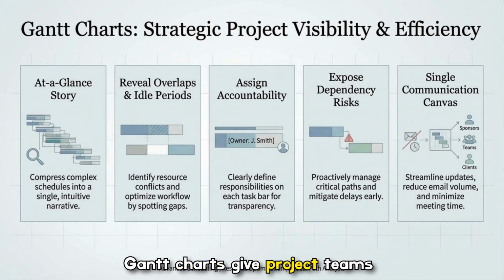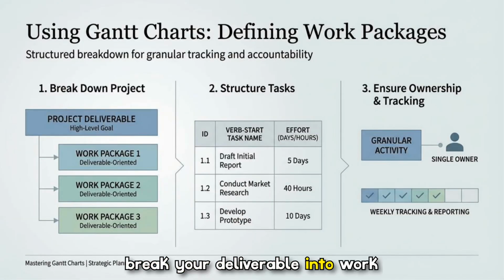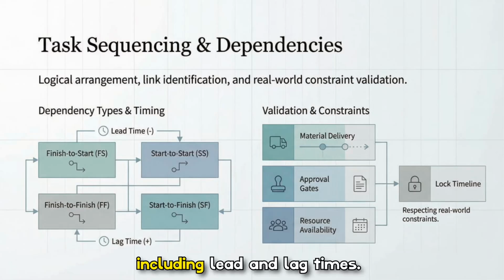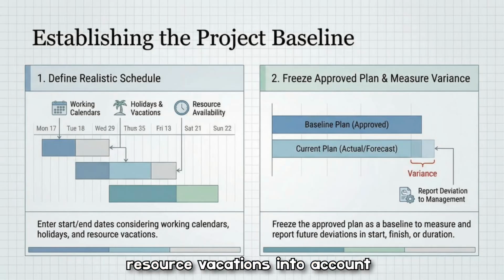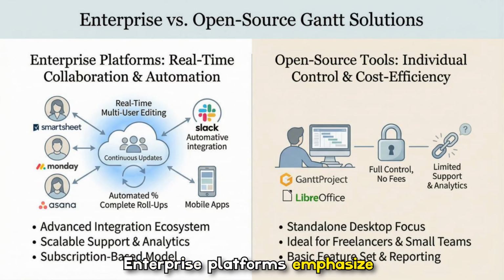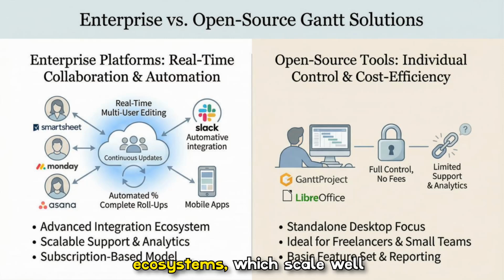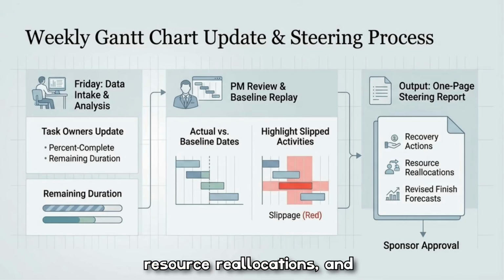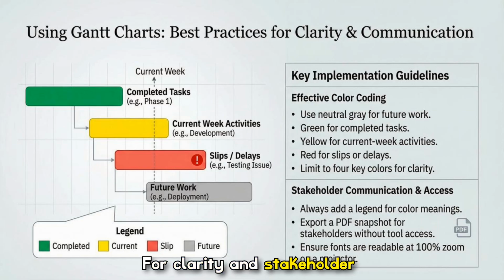Mastering Gantt Charts in Project Management (5 Minutes)